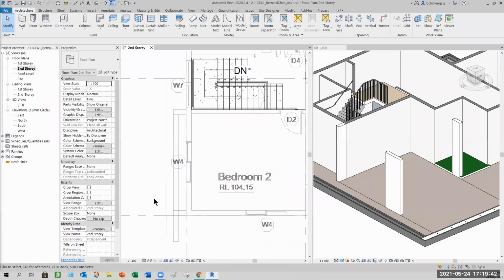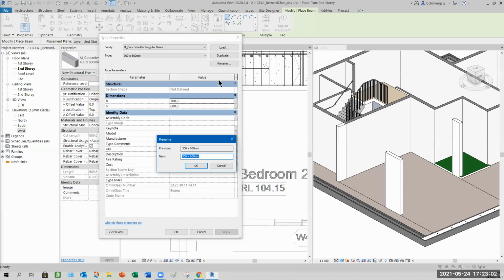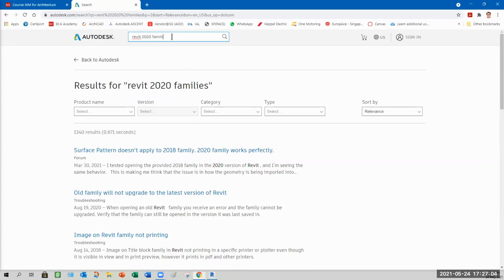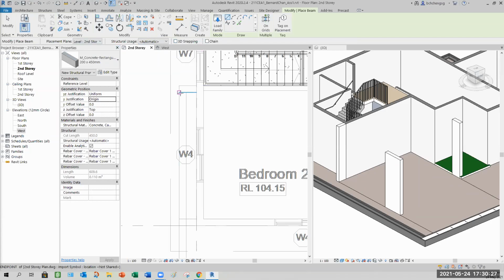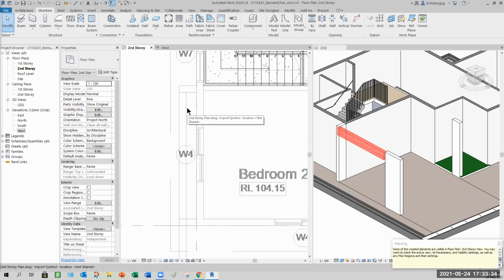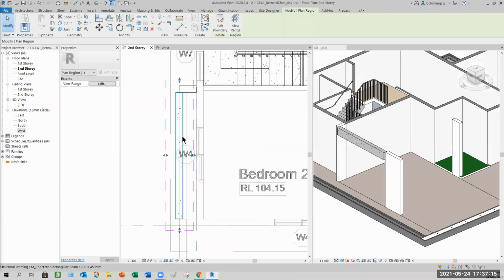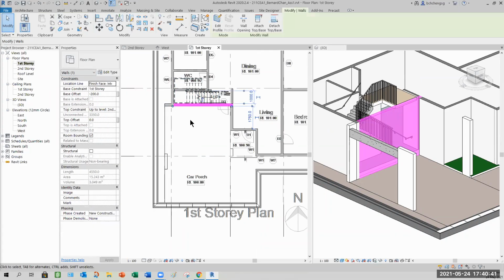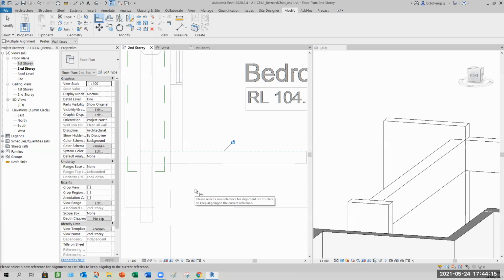Add Structure Framing Add Plan region 03